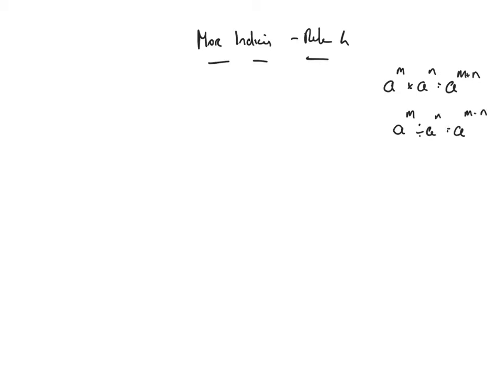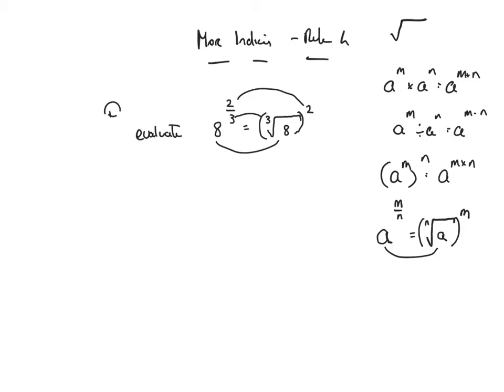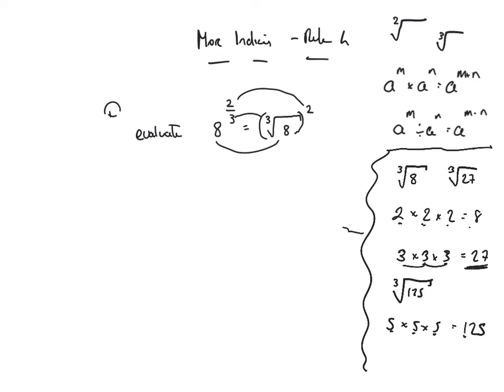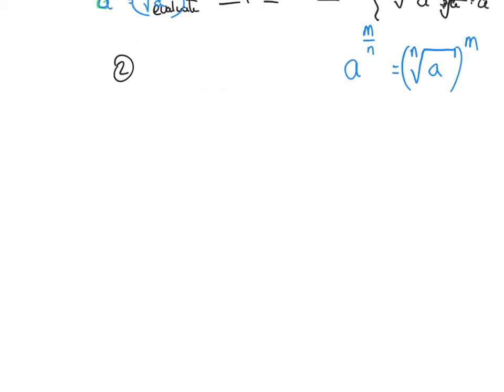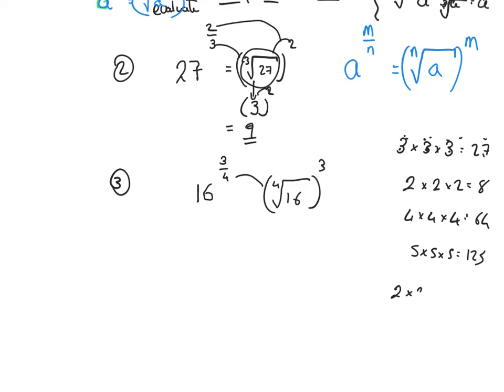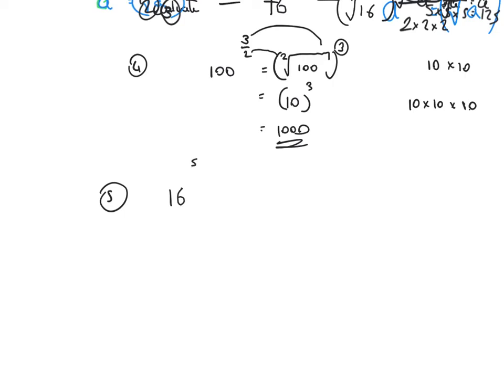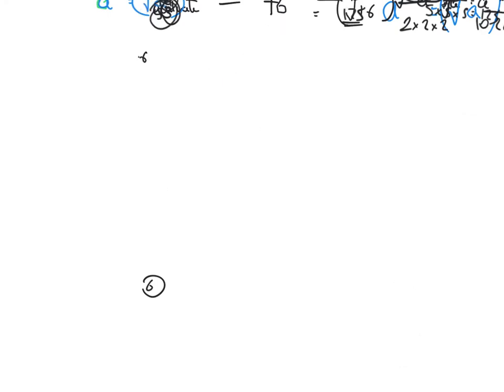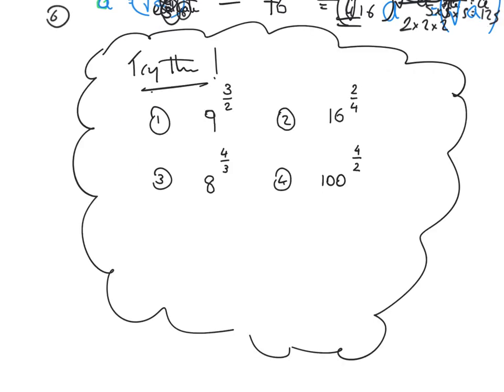Indices rule 4